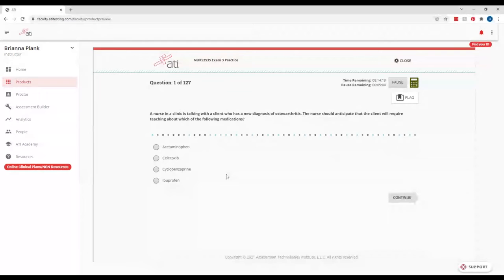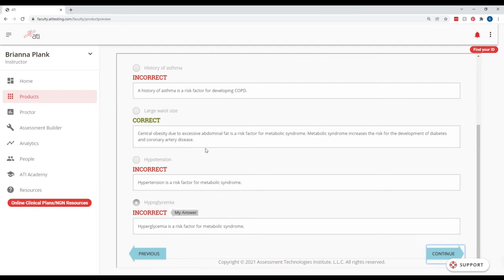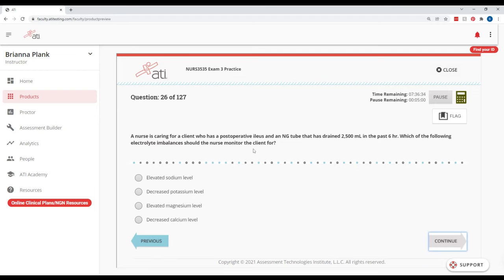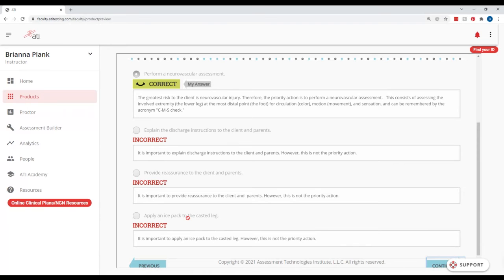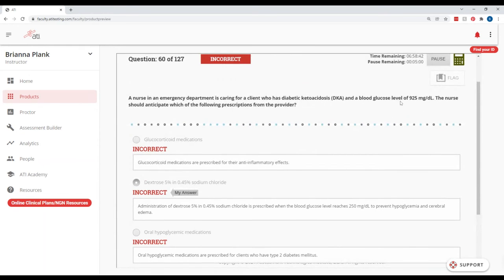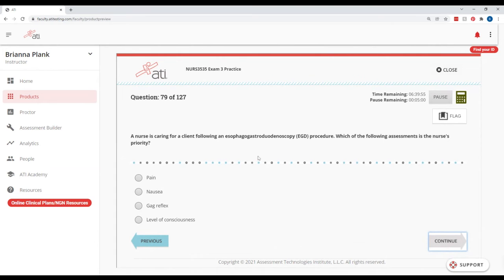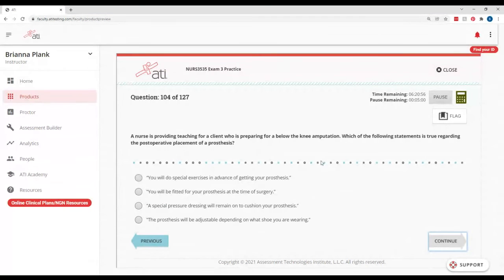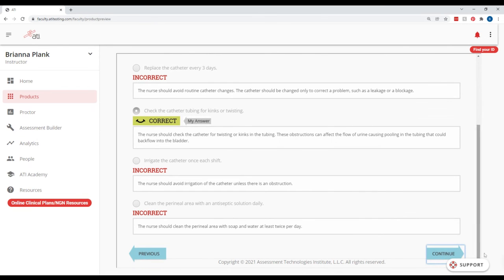NUR 3535 ati exam 3